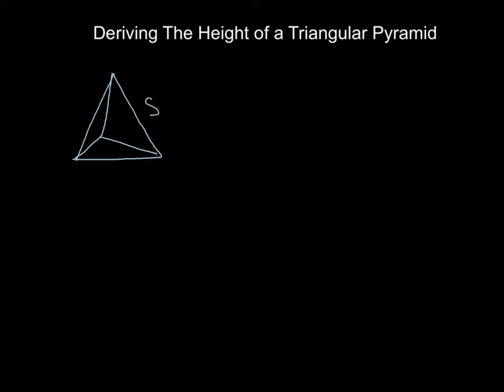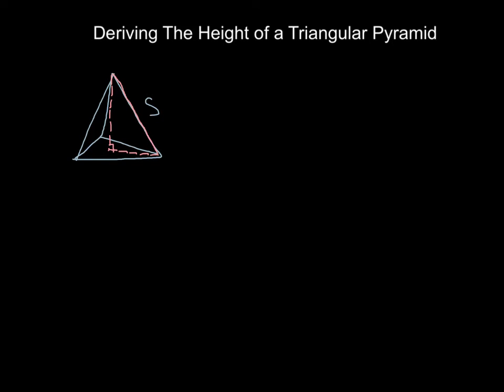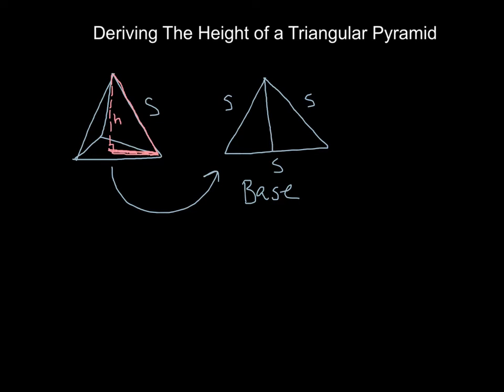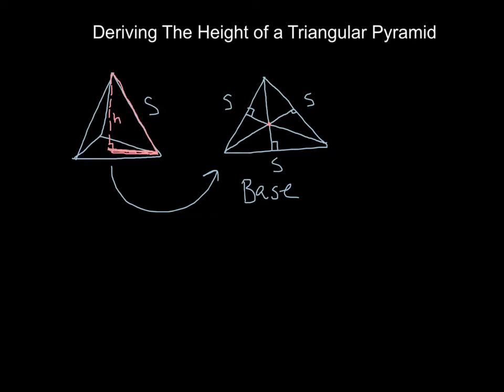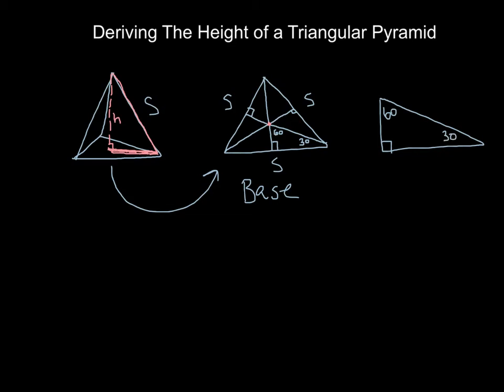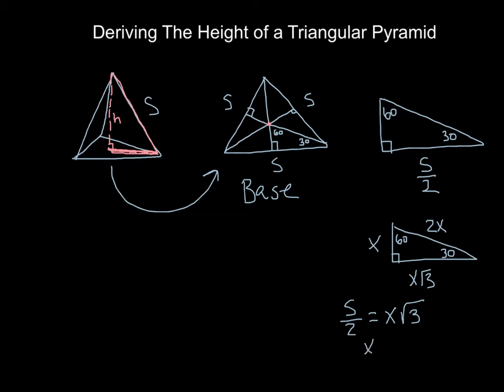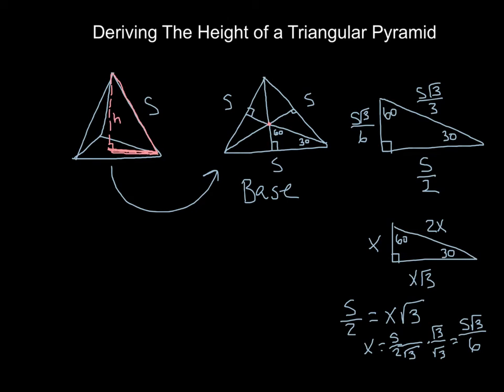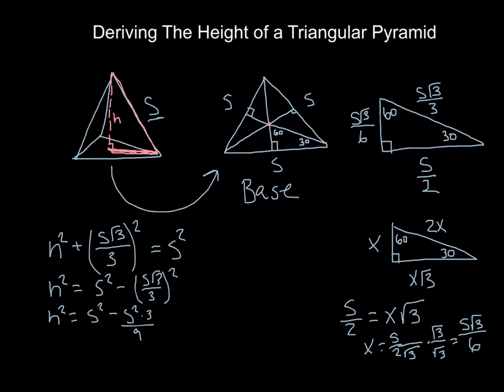Deriving Height of Triangular Pyramid (Tetrahedron)